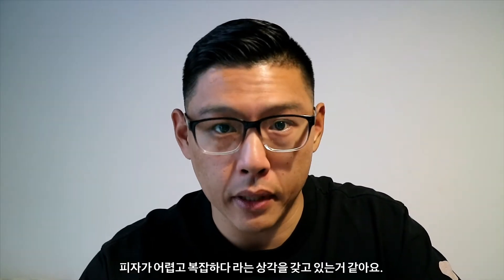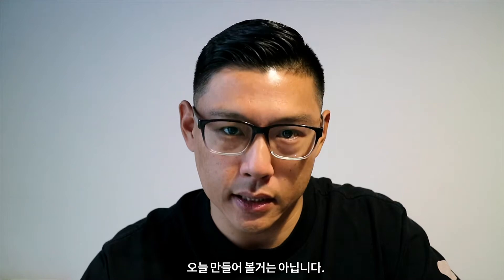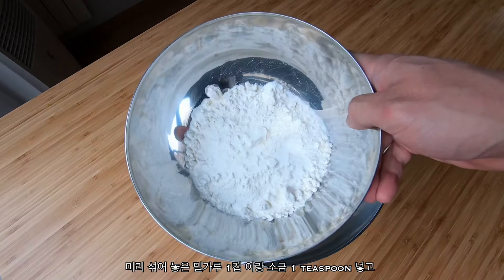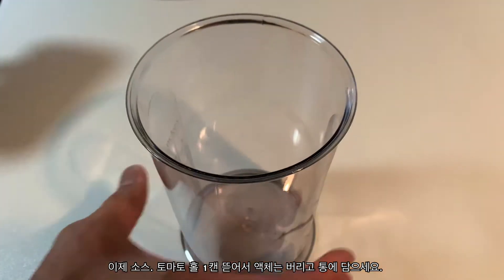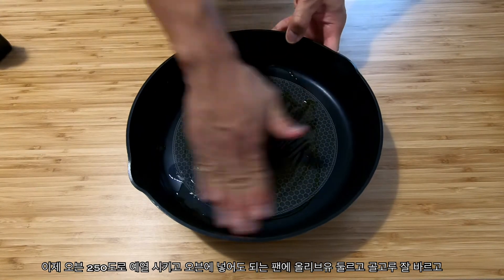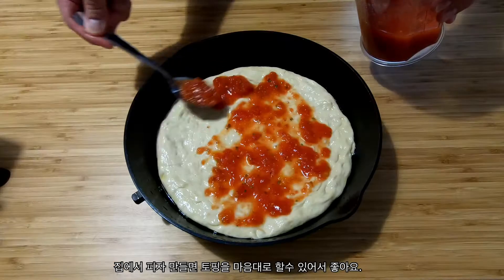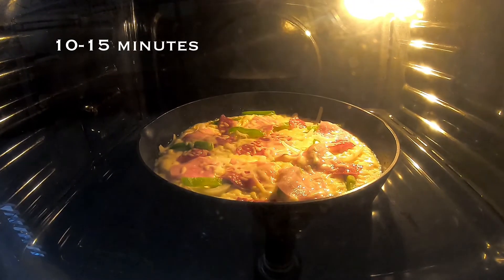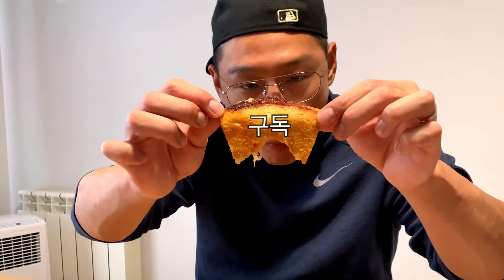How to make THE EASIEST PIZZA 피자 생각보다 쉽다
One of the easiest pizza recipes ever.
피자 만드는게 어렵다는 생각 버리세요. 쉽고 맛있는 팬피자 입니다!